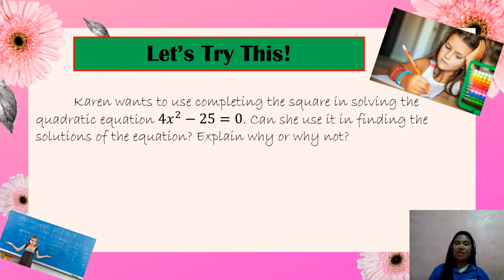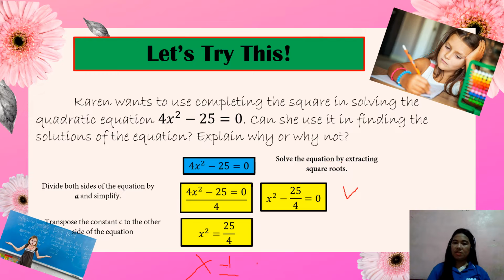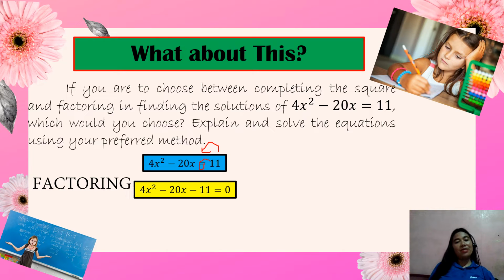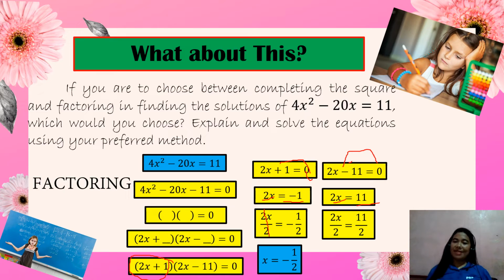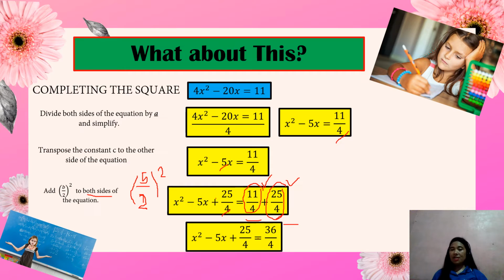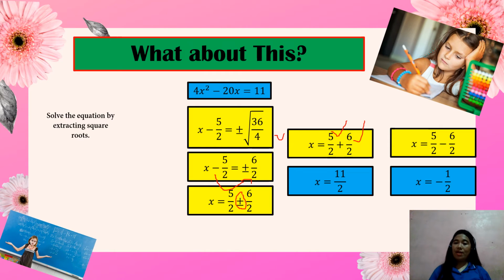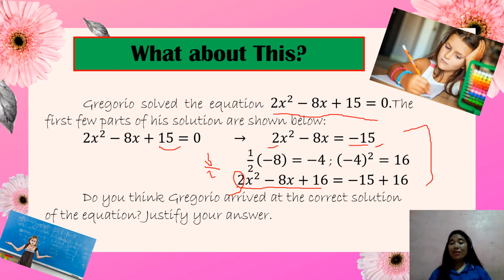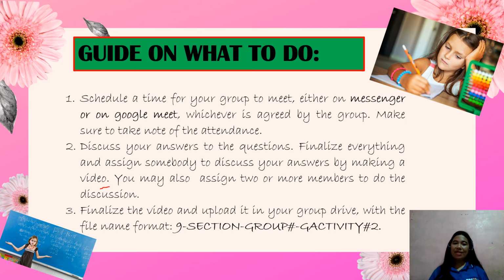Lesson 2C. Solving Quadratic Equation by Completing the Square